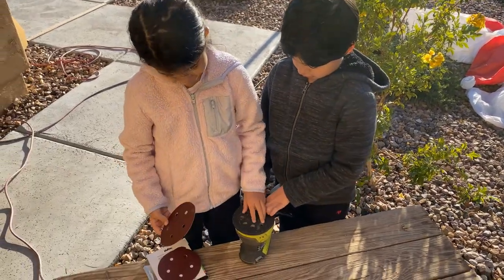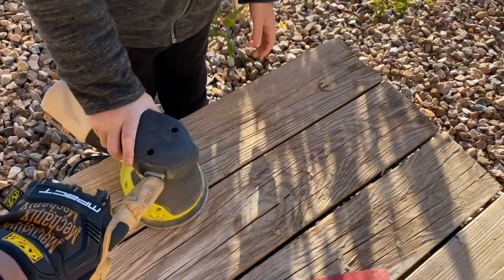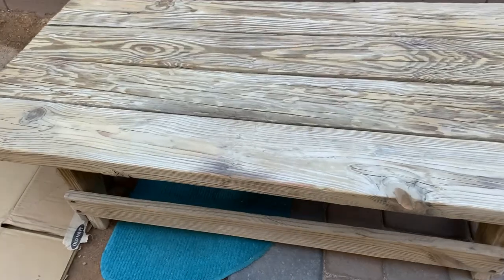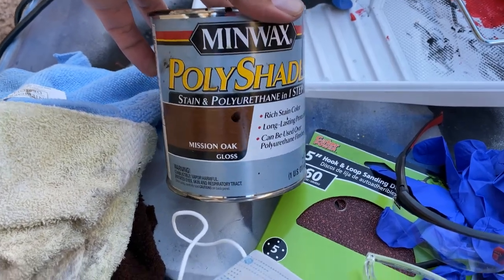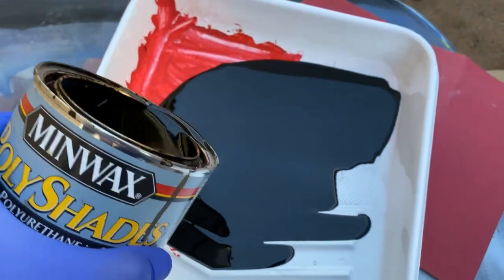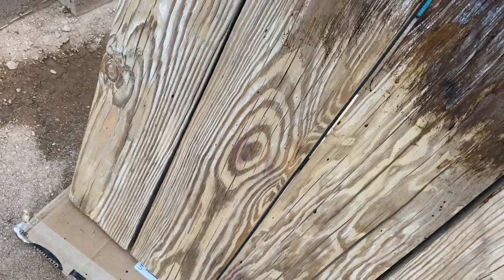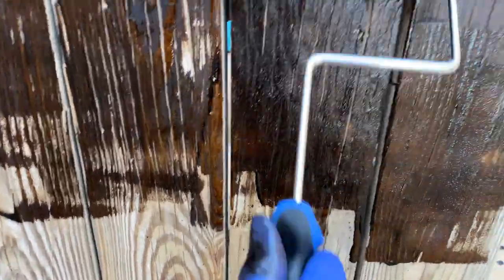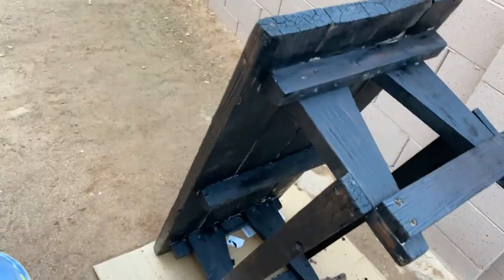DIY Bench Sanding and Staining Makeover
Bella and Jio take notes as Papa tries to restore or at least make an old bench look better with some sanding and painting. I am not a pro, but i enjoy doing this type of work once in a while and the in laws were really happy about their new garden bench.